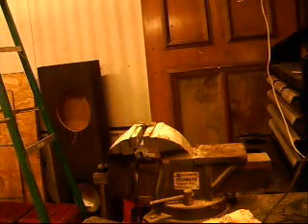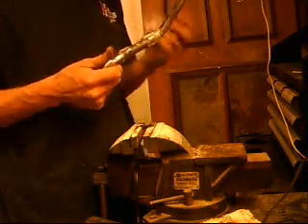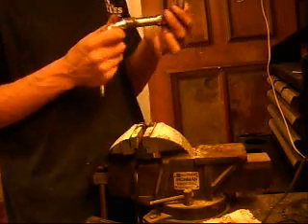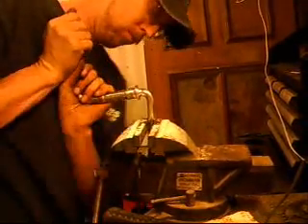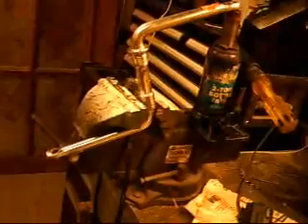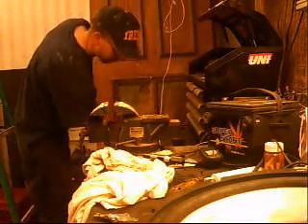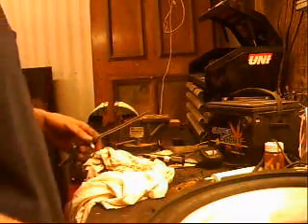bike repairs 0002